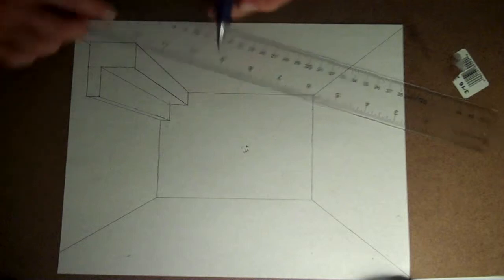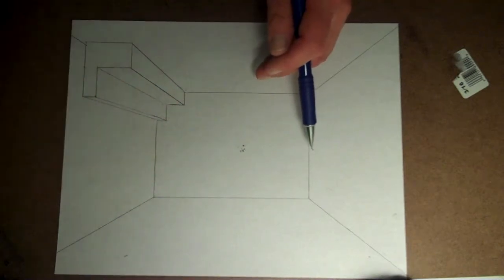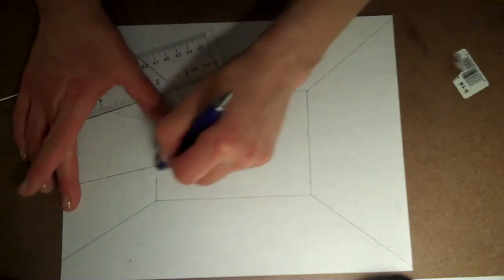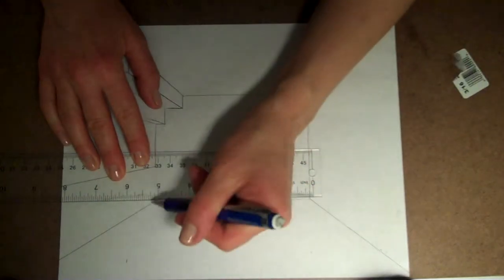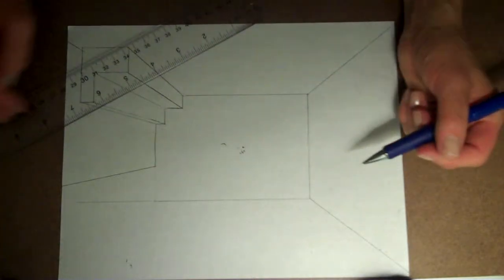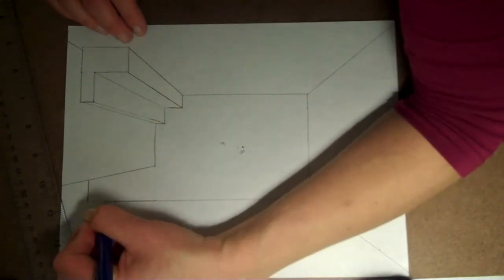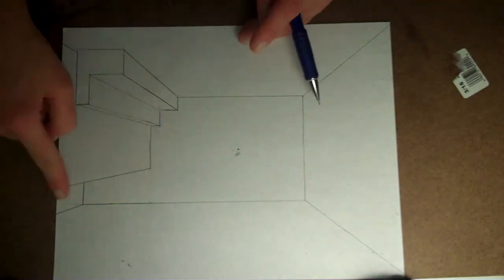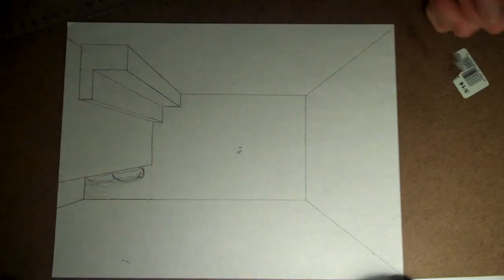Loft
How to draw a loft in one-point perspective.